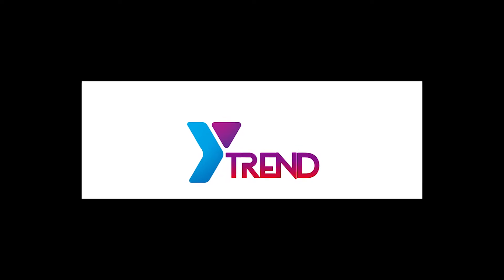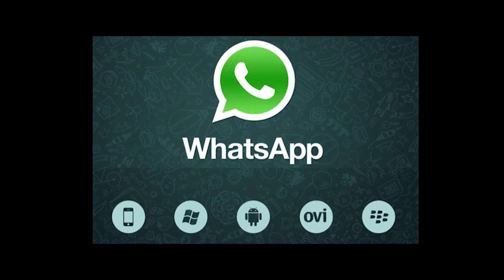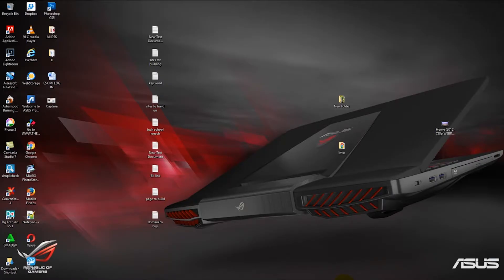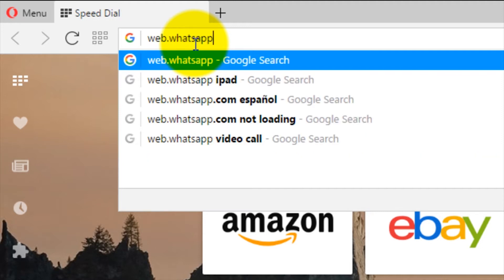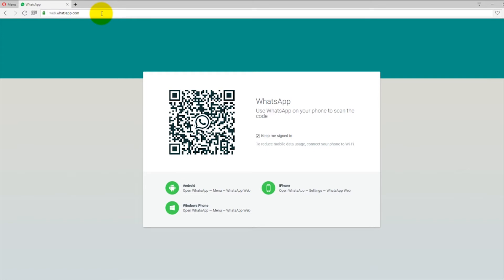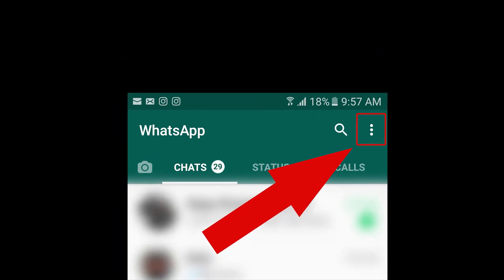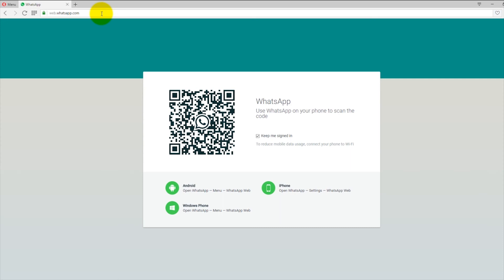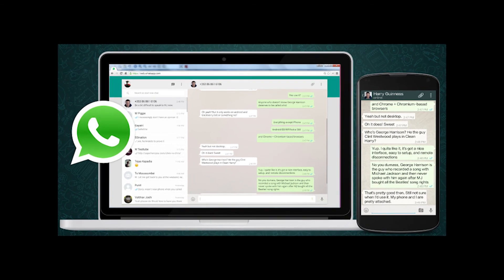My whatsapp web on my pc - How i use my whatsapp wed on pc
use Whatsapp Web version on Your PC - Laptop or personal computer etc..
this is the only Whatsapp online version that works on a web browser. Get the WhatsApp web chat with out using WhatsApp web app.